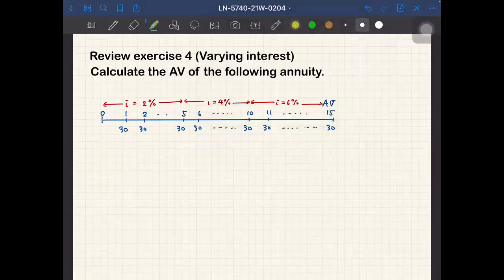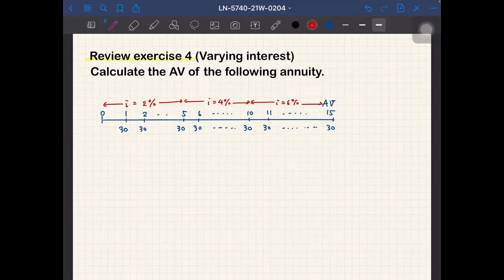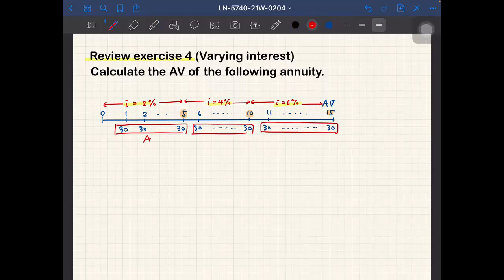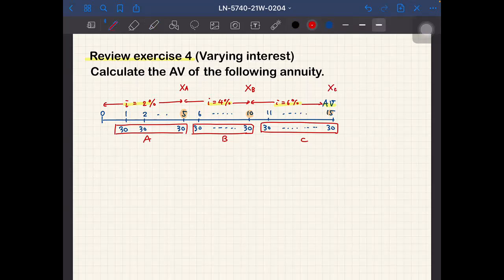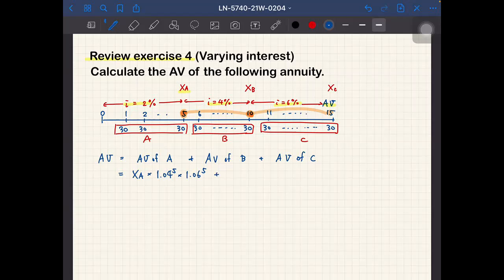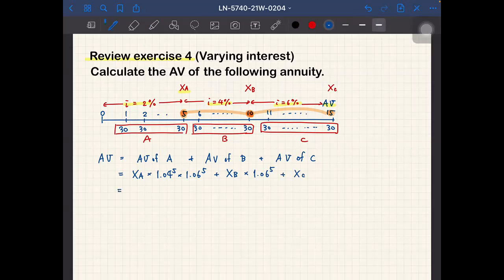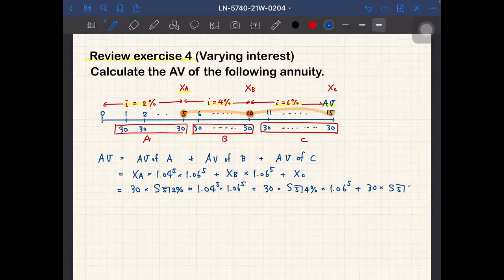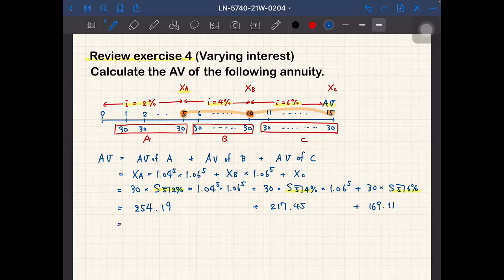5740-21W-02-04-7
Midterm 1 - Review Exercise 4 Varying Interest Rate